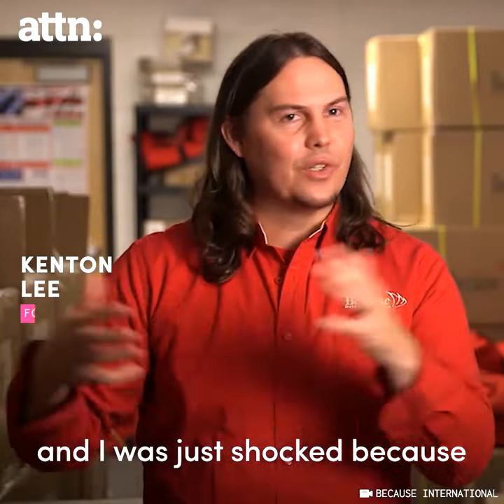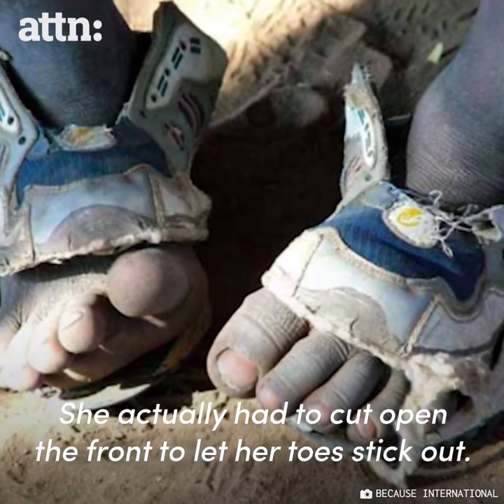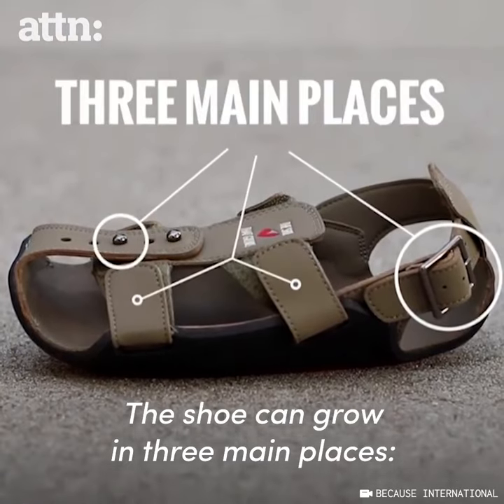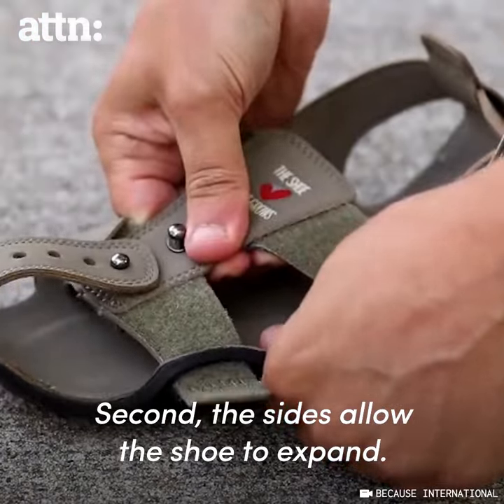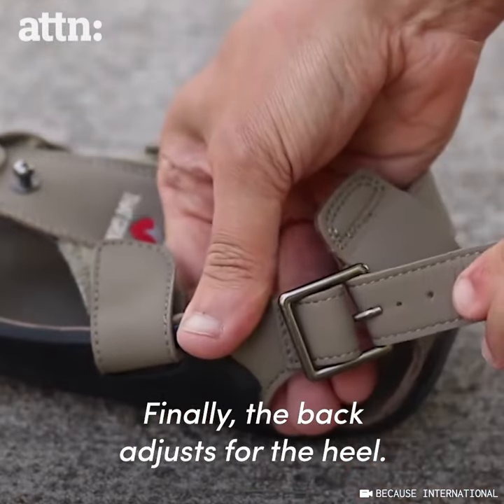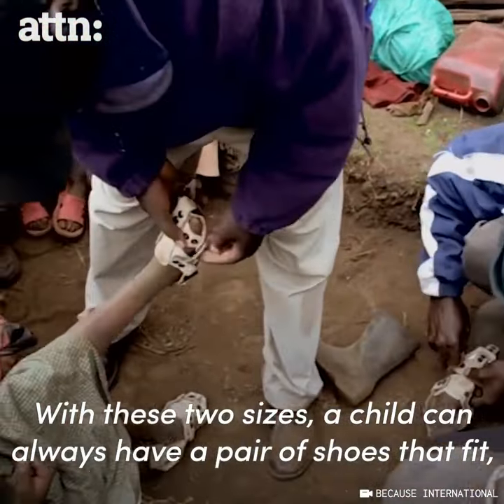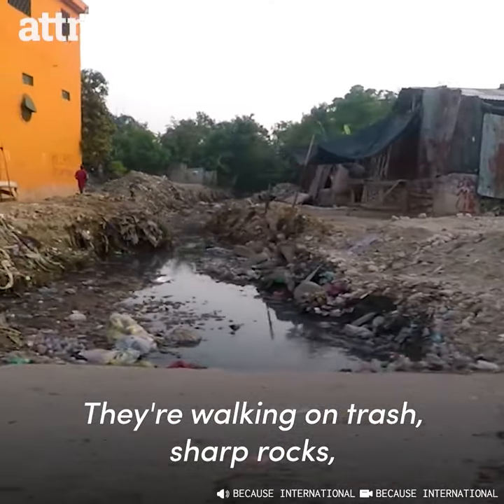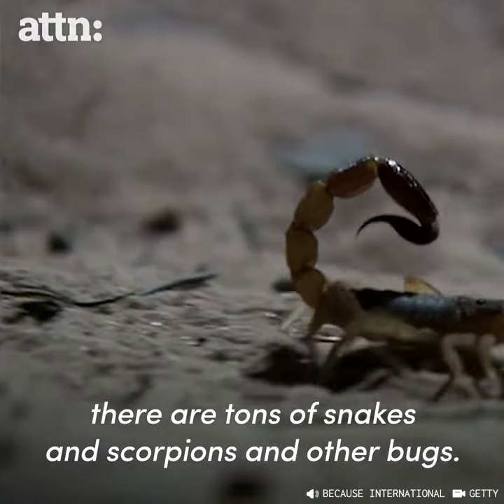There are now shoes that grow with kids' feet for families that can't afford new ones. 👟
Source: ATTN: Video